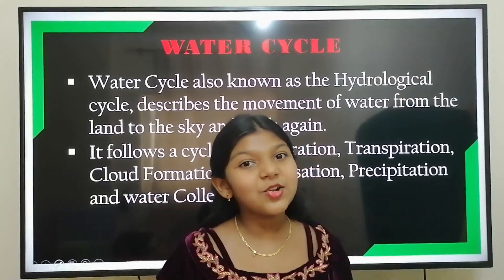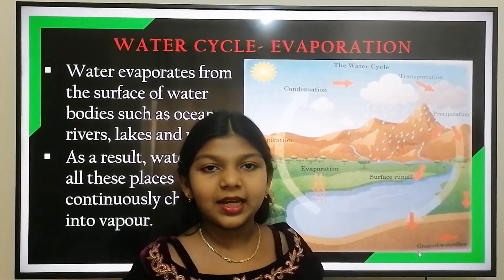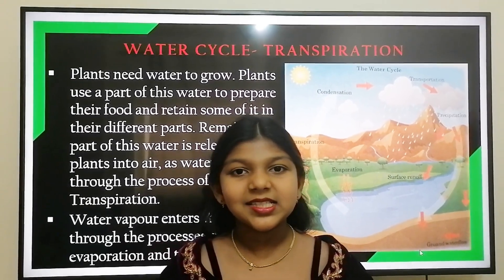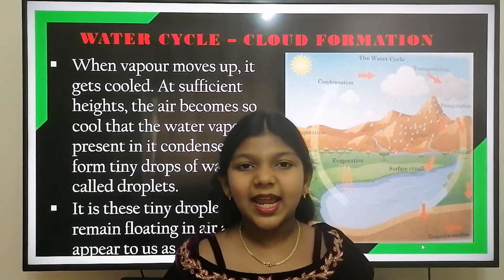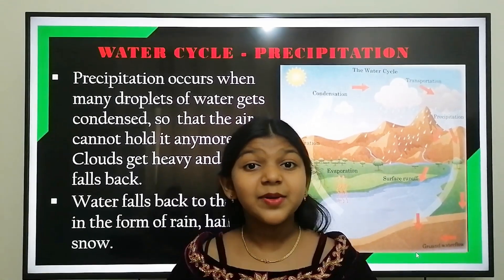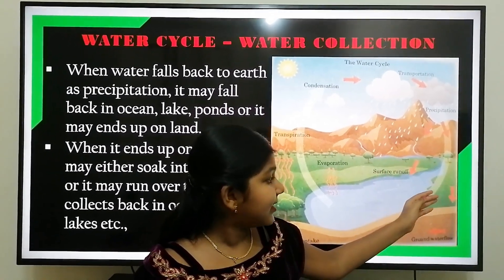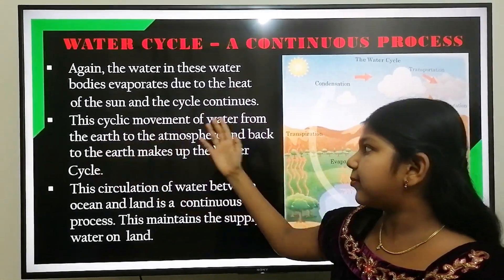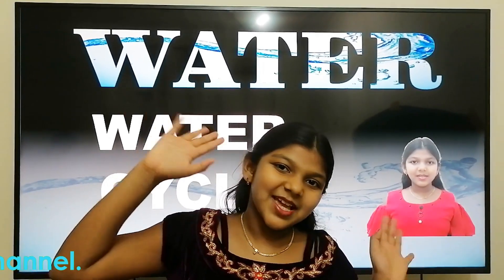Water | Water Cycle | Evaporation | Condensation | Precipitation | CBSE Class - 6 | # 35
Hi Friends,

In this video, we will learn about the Water Cycle ( Hydrological Cycle ) - Evaporation, Transpiration, Cloud Formation, Condensation, Precipitation, water Collection.